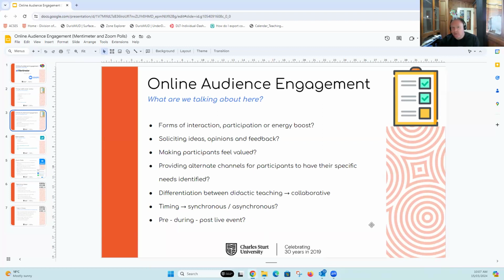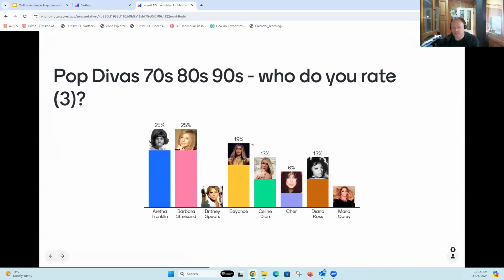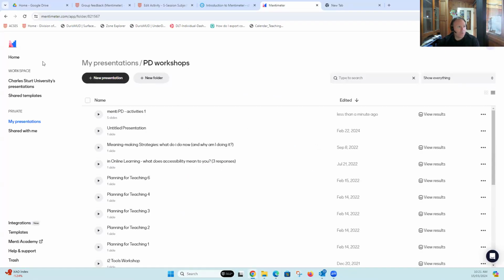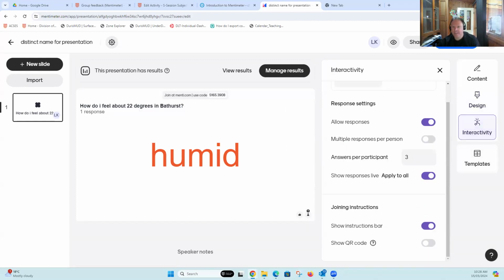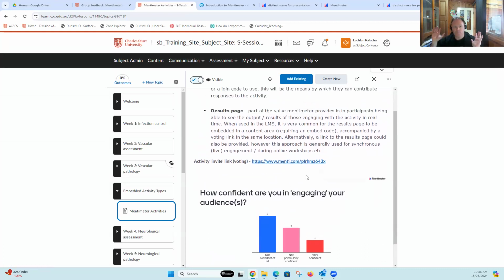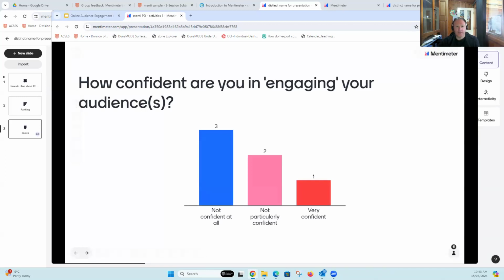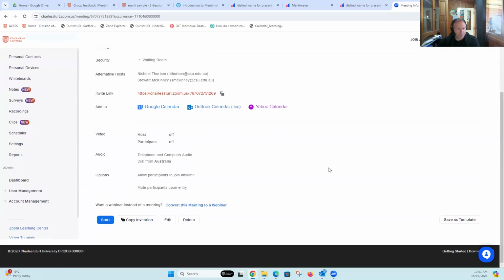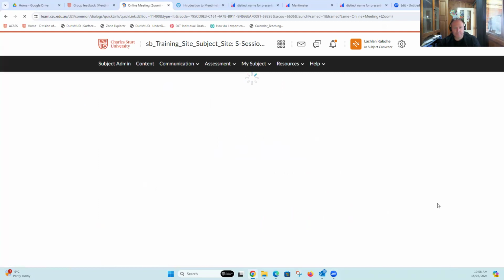Online Audience Engagement: Mentimeter & Zoom polls (workshop recording 15/9/24)